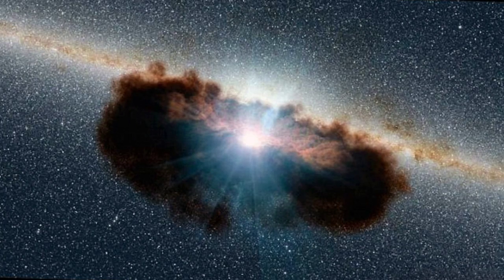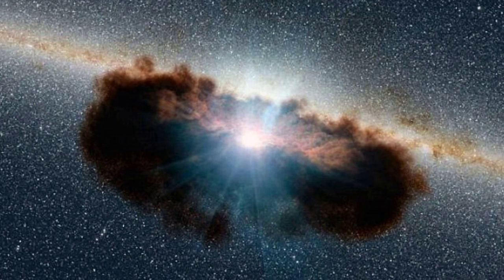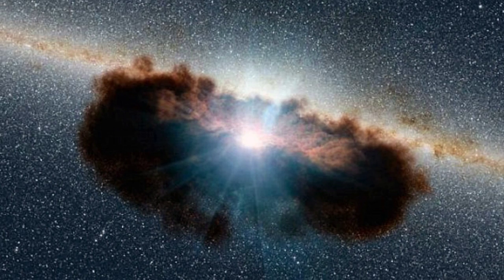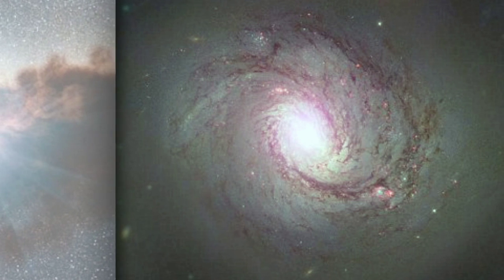'Clumpy donut' spotted around supermassive black hole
'Clumpy donut' spotted around supermassive black hole: Ring of dust and gas in distant galaxy is 'lumpy' but astronomers don't know why